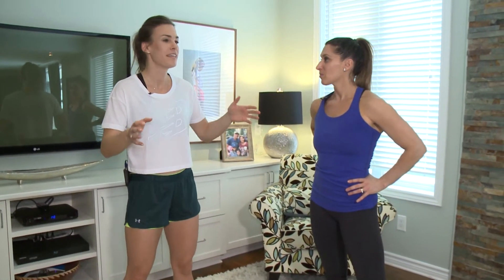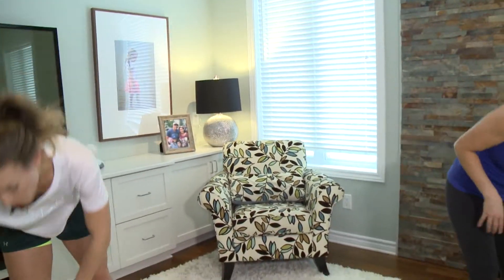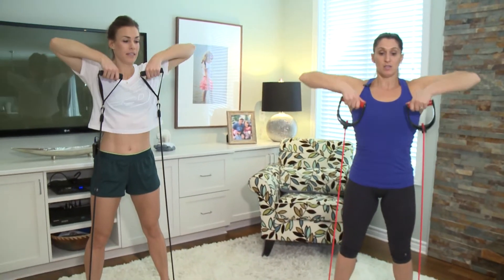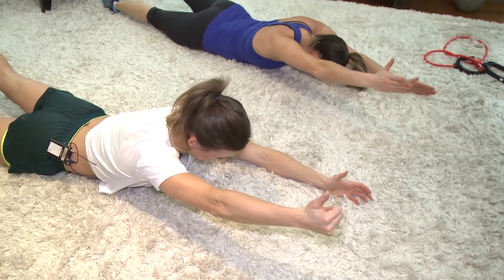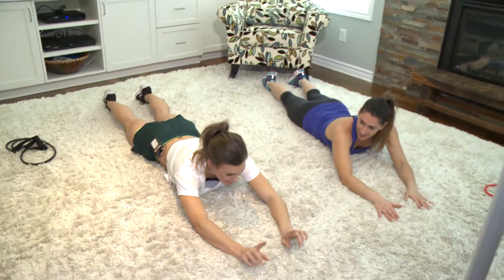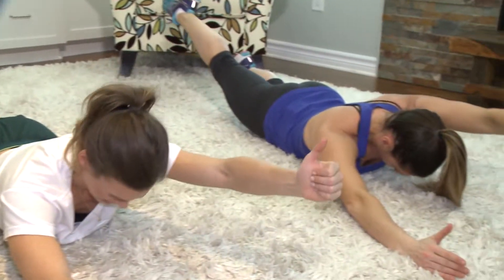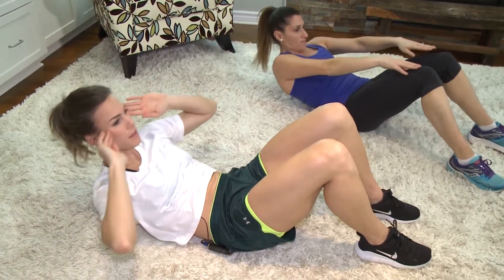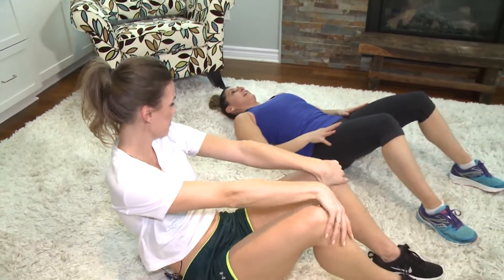At Home Workouts: Mia St-Aubin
Founder of the Parliament Hill Bootcamp and the Get Fit With Mia Challenge, Mia brings her energy directly into the space she’ s working with. In our case, my family room. Mia helps demonstrate how you can be creative without the gym equipment or set up. We touch on a few combinations that could help in your overall training